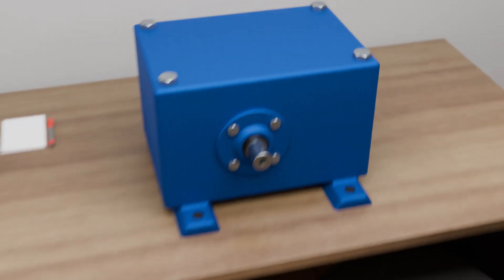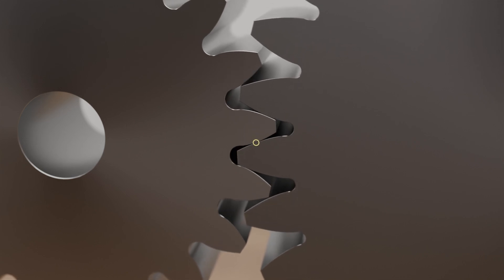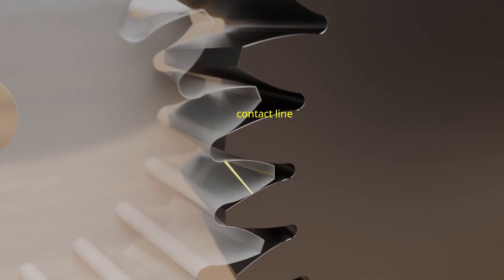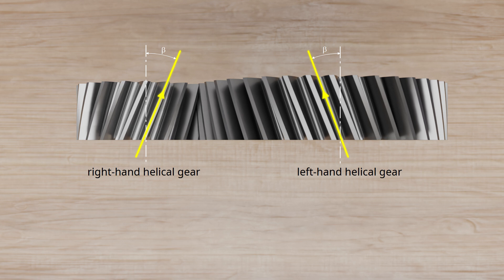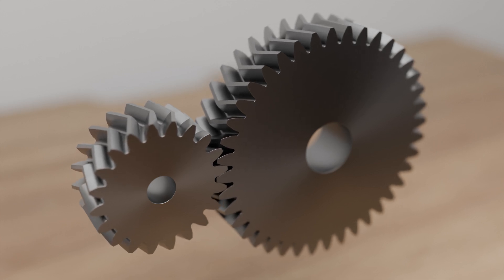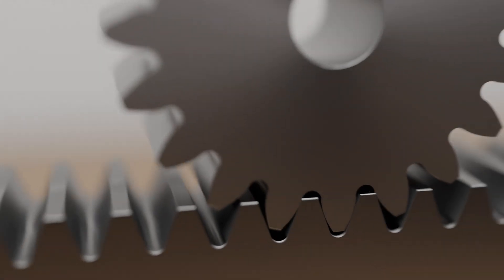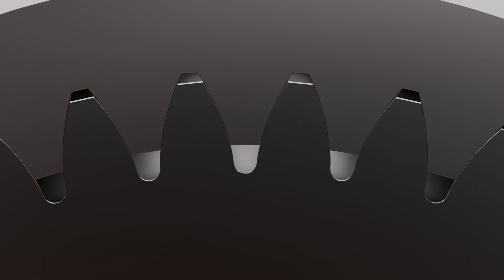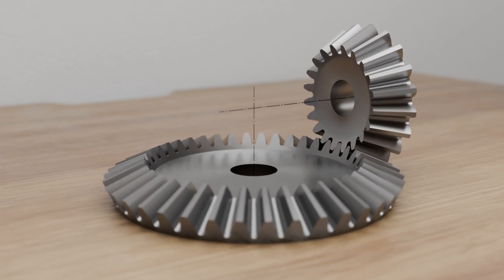Spur gears | Helical gears | Herringbone gears | Double helical gears | rack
In this video, we take a closer look at cylindrical gears. Spur gears are the most commonly used gears in mechanical engineering. They have teeth that are arranged on an imaginary pitch cylinder, the diameter of which is known as the pitch circle diameter. Cylindrical gears can have straight-cut or helical teeth. Spur gears with straight-cut teeth are easy to manufacture, but generate more noise. They are therefore only suitable for relatively low circumferential speeds, while helical gears enable higher speeds and torques with less noise.

With helical gears, the teeth are arranged helically on the circumference of the pitch cylinder, which results in "softer" power transmission and less noise. Herringbone gears combine the advantages of helical gears with those of spur gears, eliminating axial forces. Double helical gears achieve a similar effect to herringbone gears, but are more cost-effective.

A gear rack enables a rotary movement to be converted into a linear motion. Spur gears can be externally or internally toothed, with internal gears offering advantages such as a larger contact surface and less wear. However, internal gears are limited to special applications due to the complex manufacturing process.

00:00 Spur gears (straight-cut)
01:27 Helical gears
02:45 Increased bearing forces with helical gears
04:02 Herringbone gears
04:56 Double helical gears
05:26 Rack (toothed bar)
06:10 External and internal toothing of gears
07:15 Advantages of internal gears